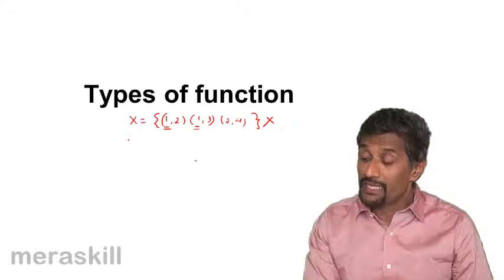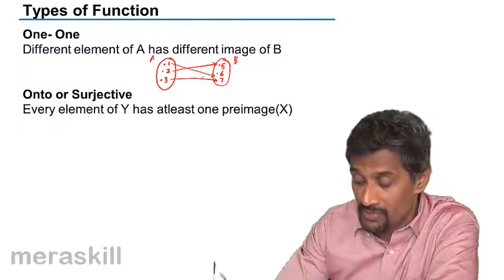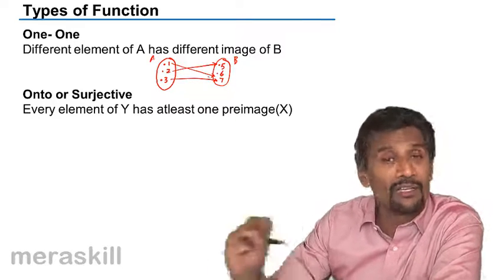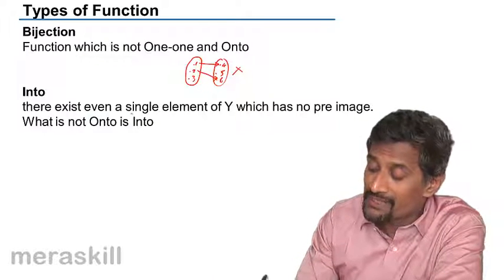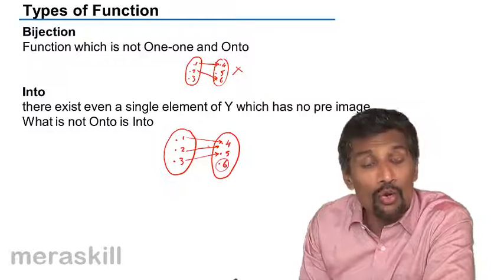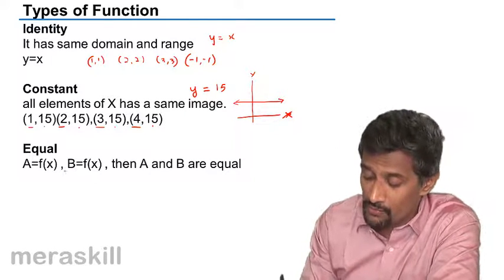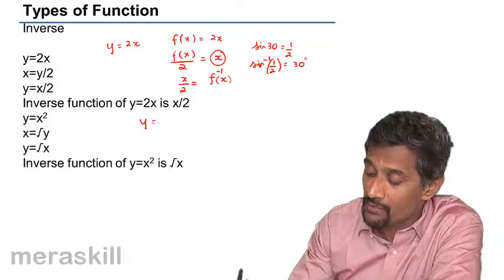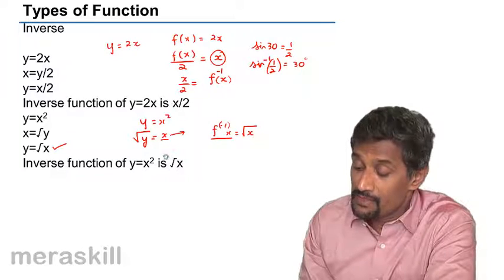Types of Functions | Set, Function, Relationship & Venn Diagram | CA CPT | CS & CMA | Class 11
Types of Functions, Learn Set, Function & Relationship. What is Set, How are sets displayed, Properties of Union & Intersection, What is relationship and Function.